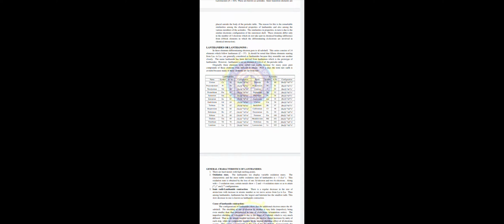Actinides: Electronic Configuration and properties